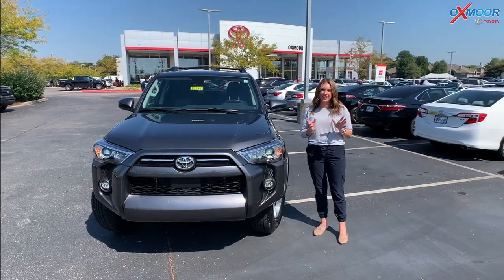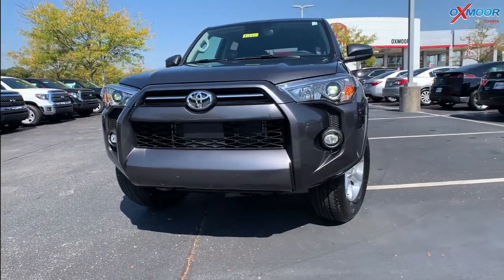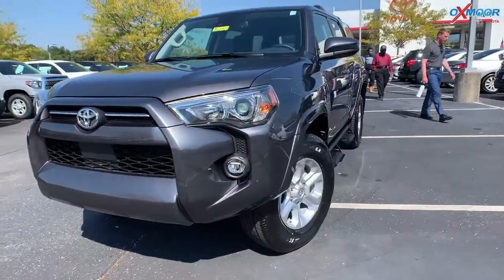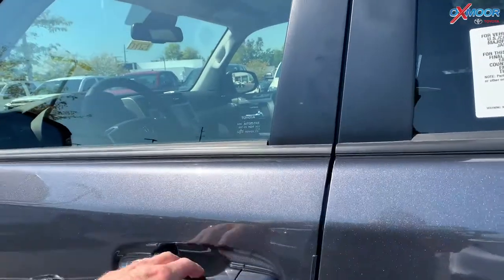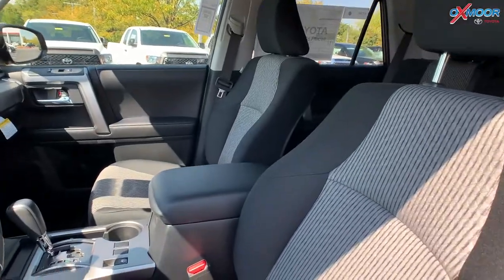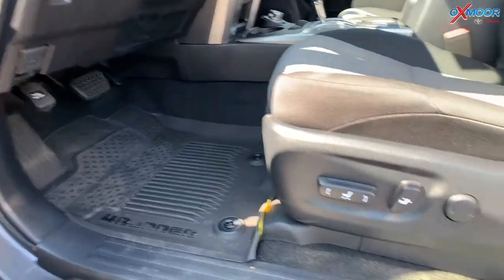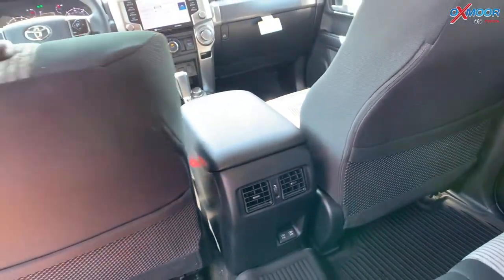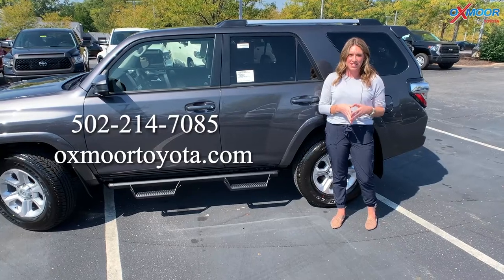Walkaround on a New 2021 Toyota 4Runner SR5, FOR SALE at Oxmoor Toyota in Louisville, KY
Oxmoor Toyota
8003 Shelbyville Road